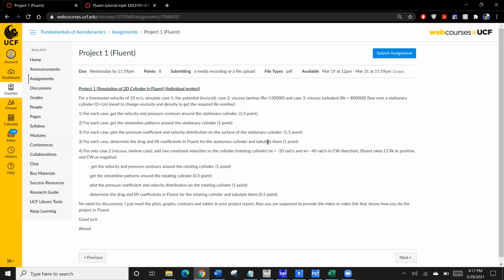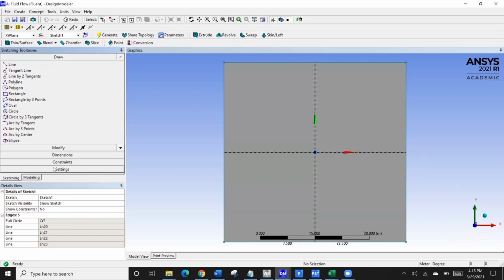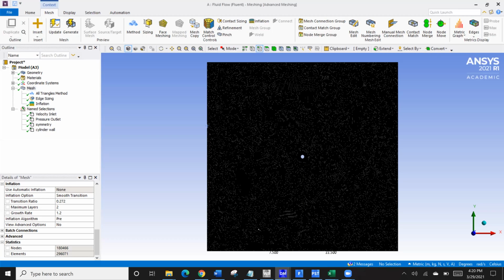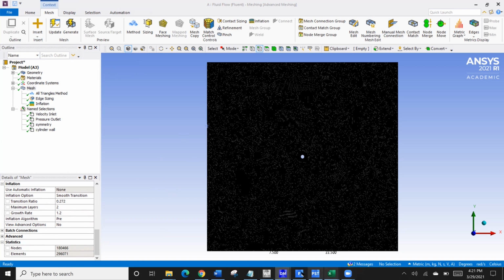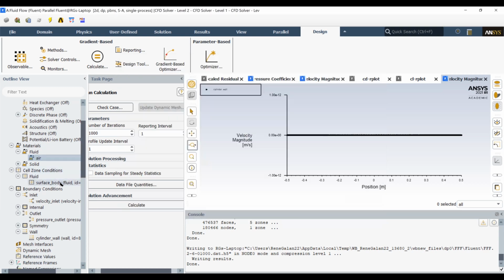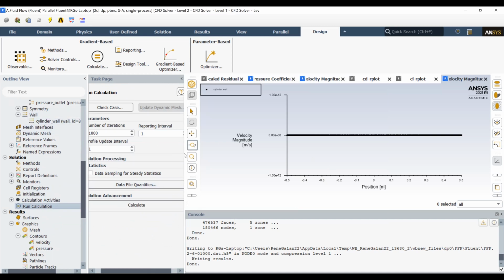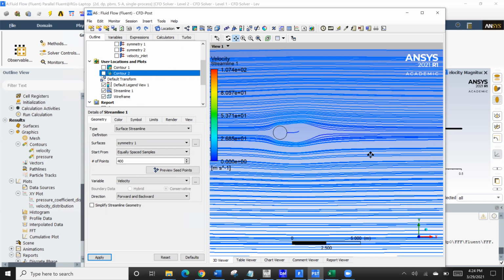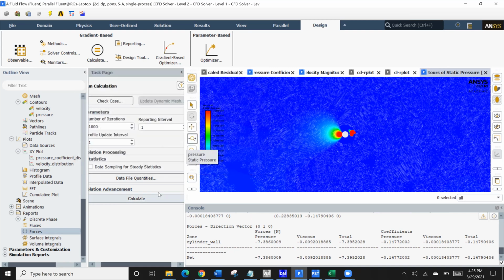EAS 3101 Project 1 Rene Galan